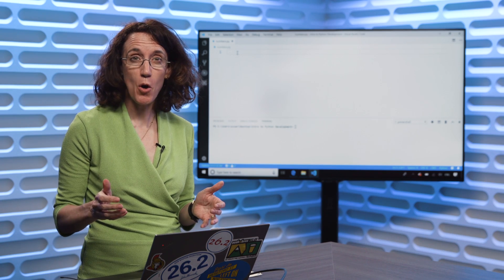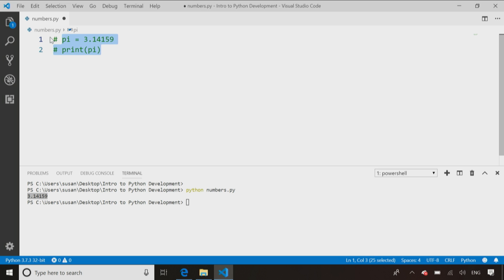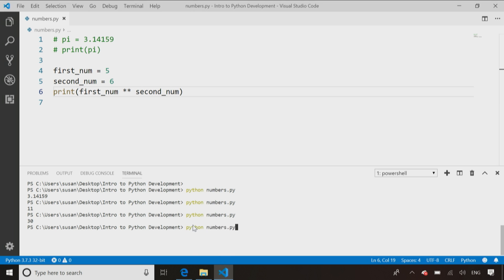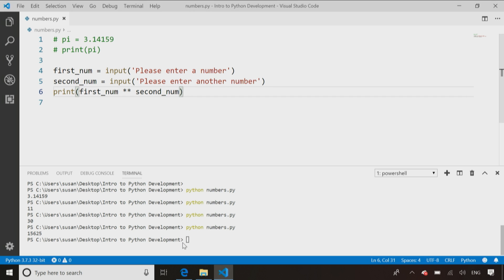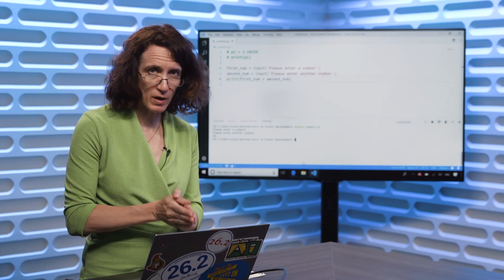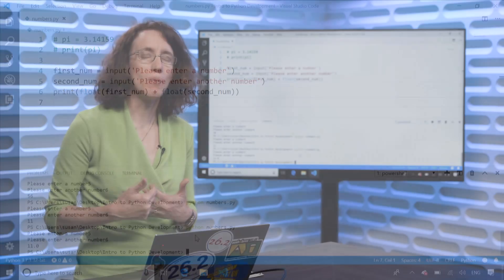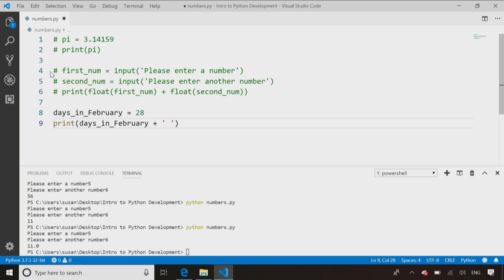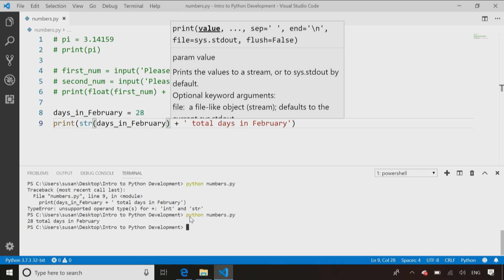Demo: Numbers | Python for Beginners [14 of 44]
Demo: Using numbers in Python. Full 'Intro to Python' course on Microsoft Learn